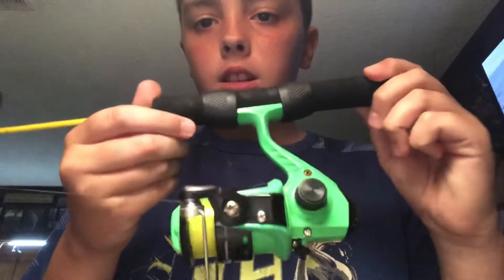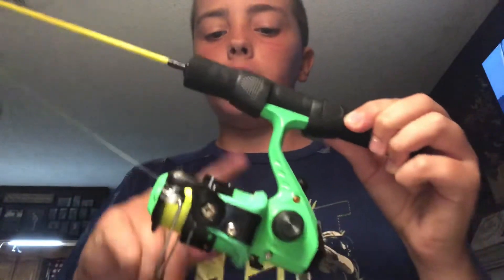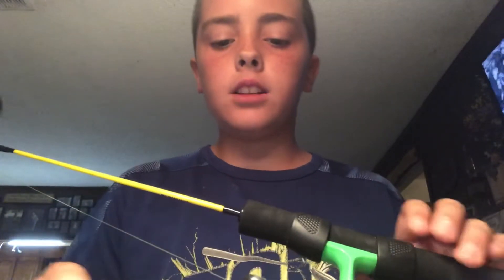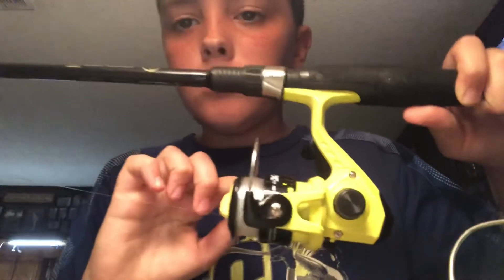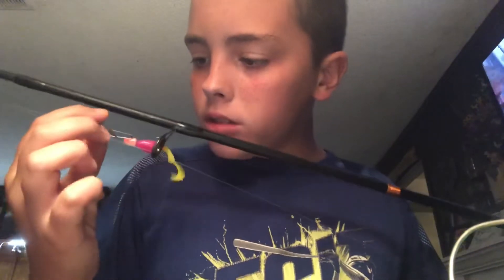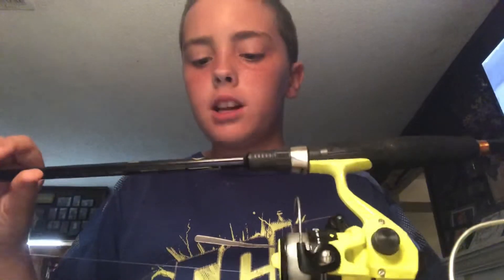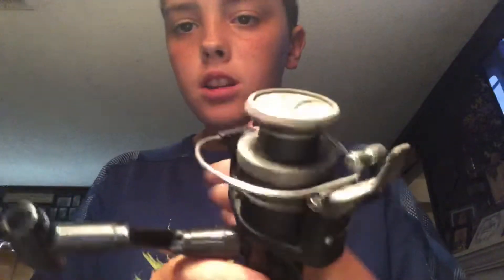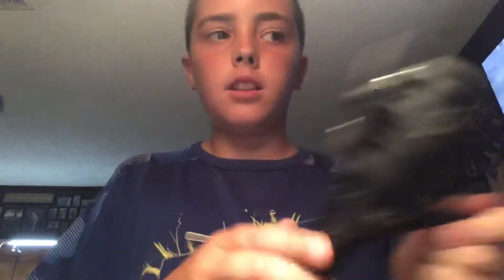Talking about my spinning rods.